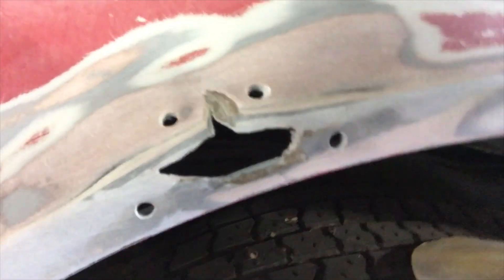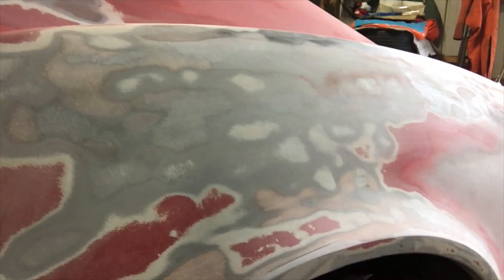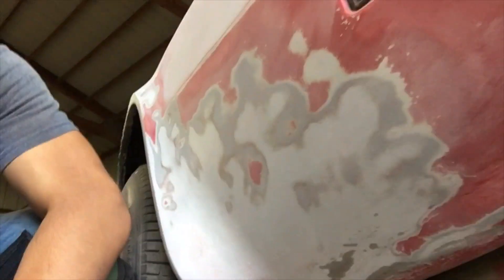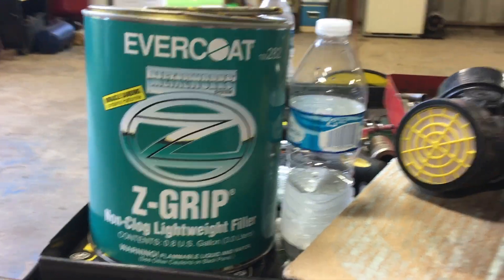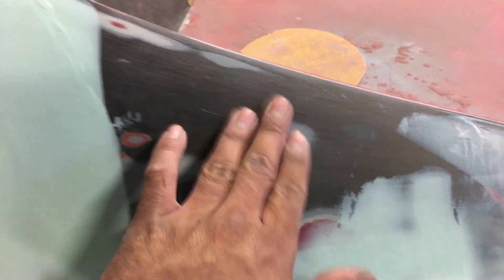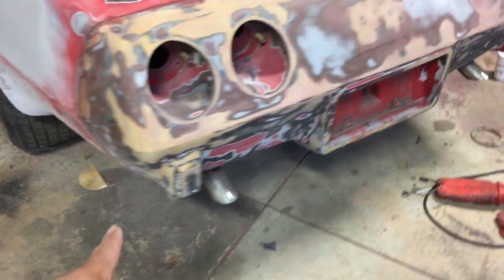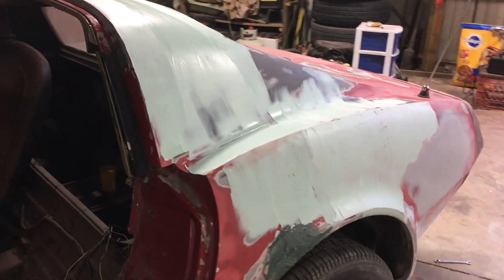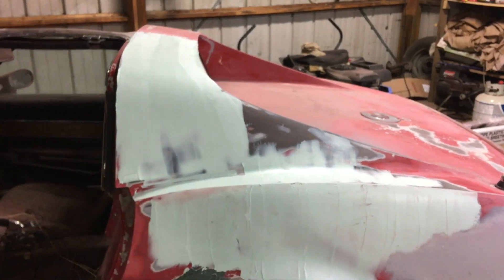76 Corvette Restoration PT 2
Working on the vette, more videos coming, like and subscribe, if there is a tool review or product you want to see us review, leave a comment on what it is you would like to see!